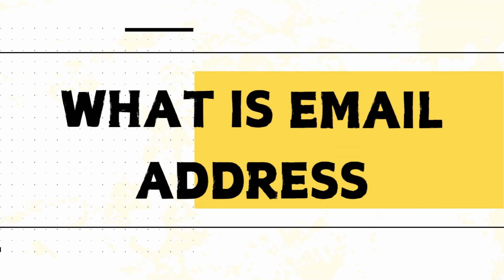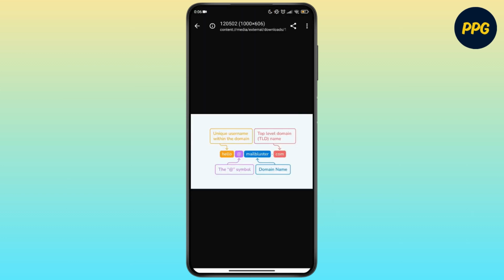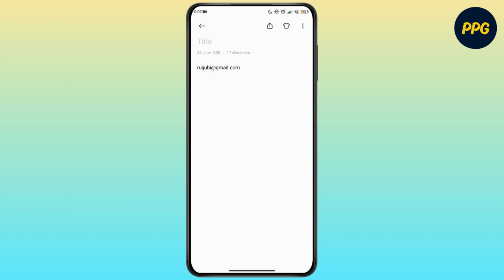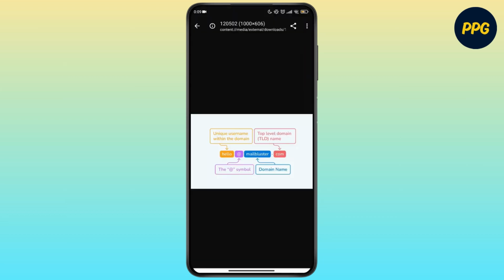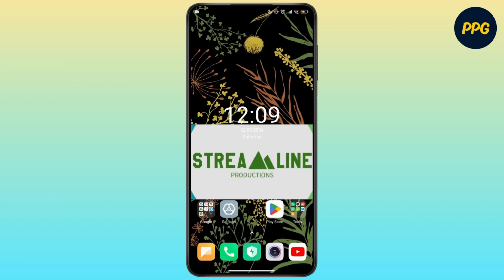What Is Email Address With It’s Example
Hello Guys,

Whether you're new to email or just want a refresher, this guide has you covered!